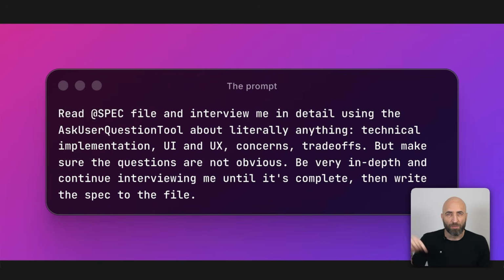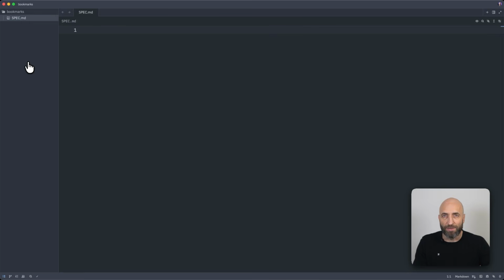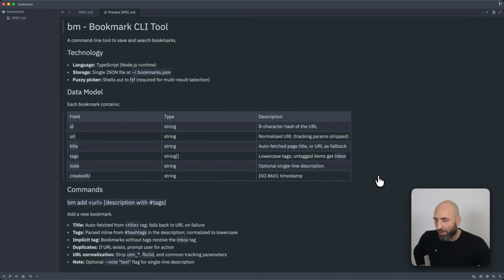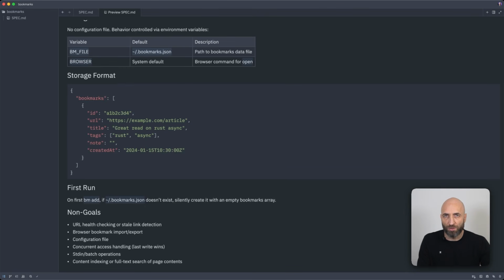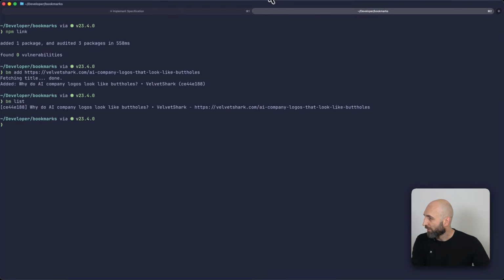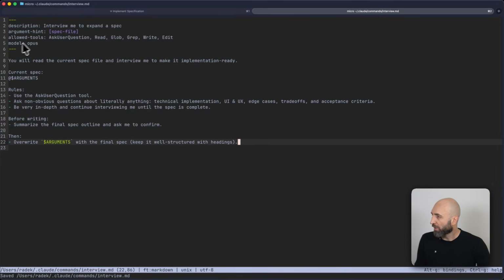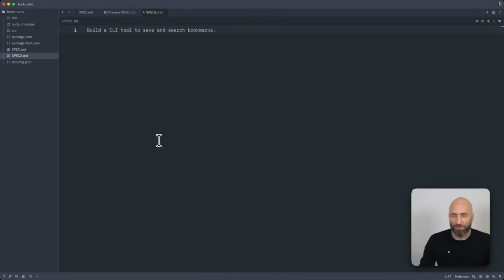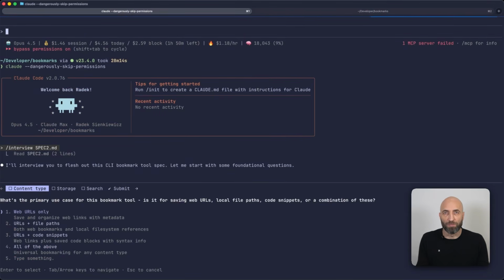Stop prompting Claude Code - let it interview you (the "spec" workflow)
Stop feeding Claude Code vague prompts. Let it interview YOU instead.

This technique went viral when Anthropic engineer Thariq shared it. In this video, I break down exactly how it works and show you the full workflow from a 1-sentence spec to a working CLI tool.

📋 THE PROMPT (copy & paste):
Read @SPEC.md and interview me in detail using the AskUserQuestionTool about literally anything: technical implementation, UI & UX, concerns, tradeoffs, etc. but make sure the questions are not obvious. Be very in-depth and continue interviewing me until it's complete, then write the spec to the file.

🔧 THE WORKFLOW:
1. Start with a minimal spec (even one sentence)
2. Claude interviews you with probing questions
3. After 10-40+ questions, you have a detailed spec YOU control
4. Start a fresh session and implement the spec

📁 SLASH COMMAND (/interview):
Create this file at ~/.claude/commands/interview.md

allowed-tools: AskUserQuestion, Read, Glob, Grep, Write, Edit
argument-hint: [spec-file]
description: Interview me to expand the spec

Here's the current spec:

@$ARGUMENTS

Interview me in detail using the AskUserQuestion tool about literally anything: technical implementation, UI & UX, concerns, tradeoffs, etc. but make sure the questions are not obvious.

Be very in-depth and continue interviewing me until it's complete, then write the spec back to $ARGUMENTS.

💬 Try this on your next feature and drop a comment: How many questions did Claude ask you?

0:00 How it all started
0:36 The problem with prompting AI
1:14 The technique: AI interviews YOU
1:46 The 4-step workflow
2:14 Demo: One sentence to full spec
3:06 32 questions later...
4:13 Implementing the spec
4:44 Does it actually work?
5:21 Why this works so well
6:24 Pro tip: Add anti-goals
6:47 When to skip this technique
7:09 Creating a /interview slash command
8:37 Try it yourself